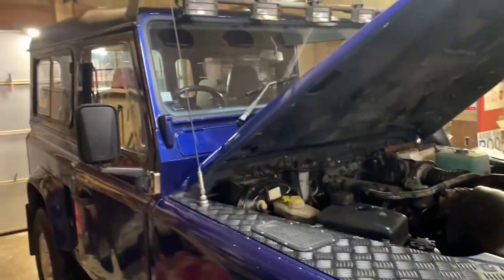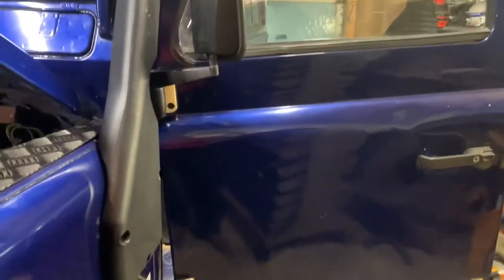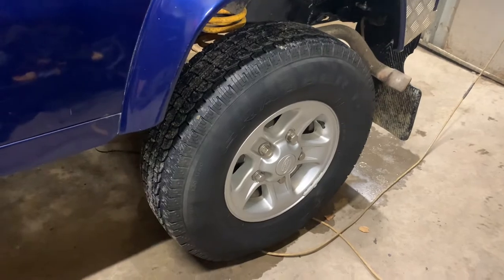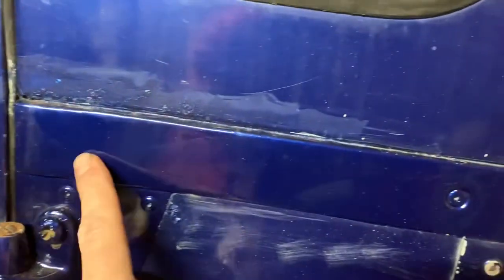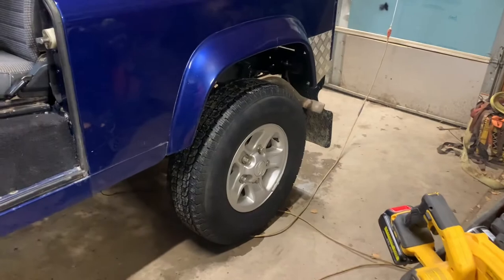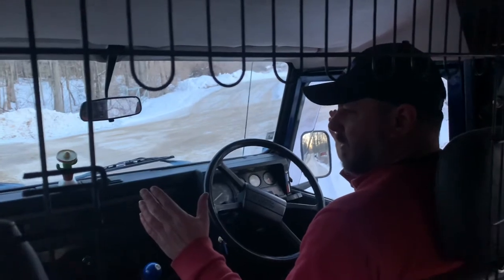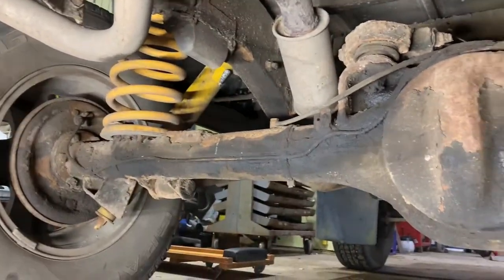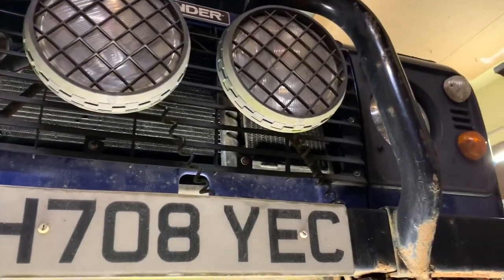(SOLD)1990 Land Rover Defender 200Tdi for sale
A thorough walk around and test drive video for an eBay listing